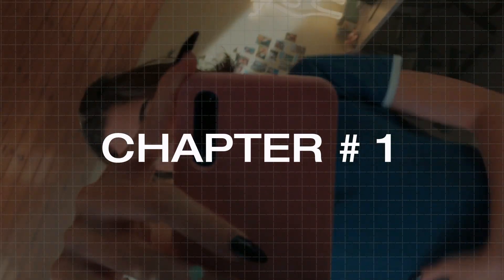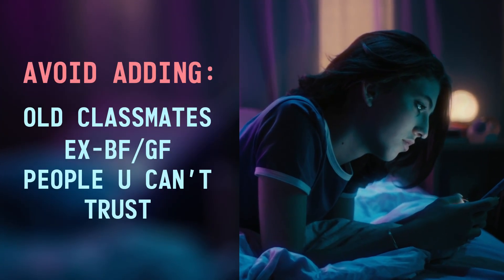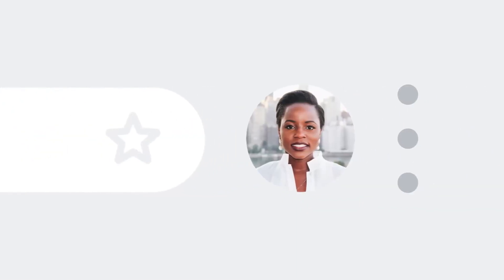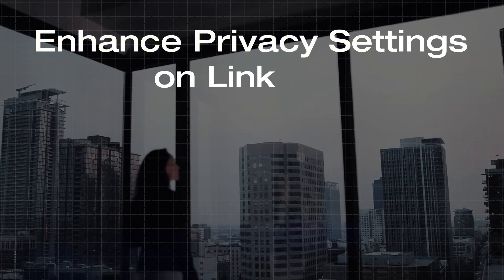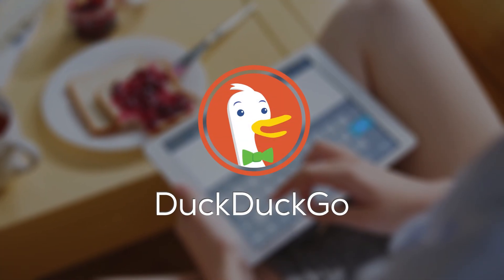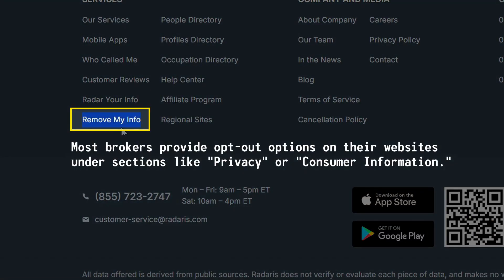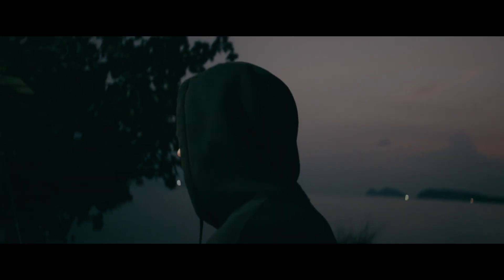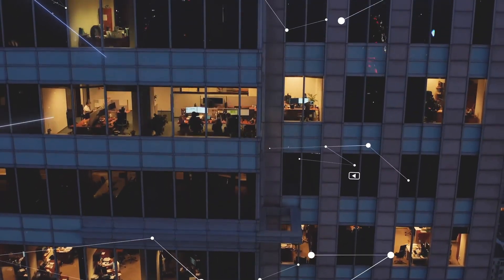How to HIDE Yourself from OSINT?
This is how you can become a Ghost Online and Protect yourself from Open Source Intelligence techniques.
// CHAPTERS:
0:00 Intro
0:30 Chapter I
2:55 Chapter II
4:17 DeleteMe
5:11 Chapter II